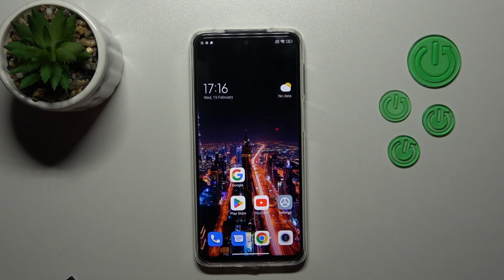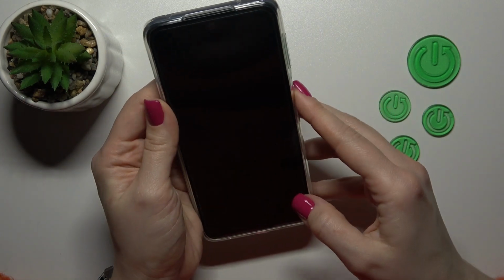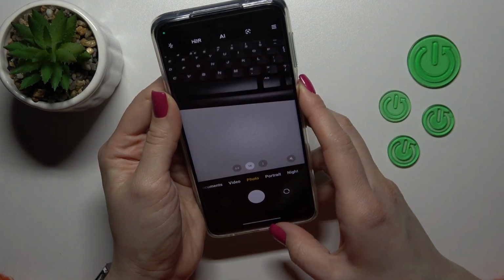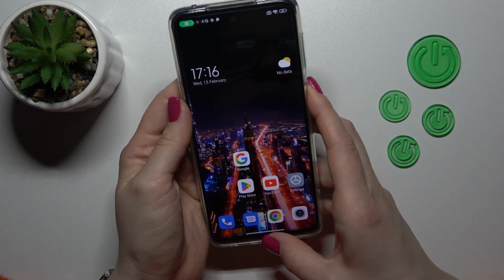How to Activate Quick Launch on REDMI NOTE 10 LITE -Double Tap Power Key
To learn more tutorials about REDMI NOTE 10 LITE:
Hi there! Are you looking for a way how to Activate Quick Launch on your REDMI NOTE 10 LITE? Are you wondering how to run the camera app or other apps by double-clicking the side keys on your REDMI NOTE 10 LITE? If you are, then you should check out this short video tutorial. In today's video, our expert is going to explain to you how to Enable the Quick Launch Feature on REDMI NOTE 10 LITE. Thanks to it, you’ll be able to select one of your apps like Camera, and Sign it to the Side Key. Follow all the instructions step-by-step presented by our specialist and try to perform this operation yourself successfully. Visit our YouTube Channel to discover more video tutorials about your REDMI NOTE 10 LITE and other devices. Thank you for staying with us and watching our videos!

How to Activate Quick Launch on REDMI NOTE 10 LITE?
How to Enable Quick Launch on REDMI NOTE 10 LITE?
How to Set Up a Quick Launch on REDMI NOTE 10 LITE?
How to Adjust the Double Press Feature on REDMI NOTE 10 LITE?